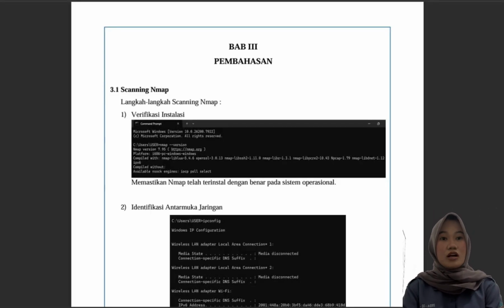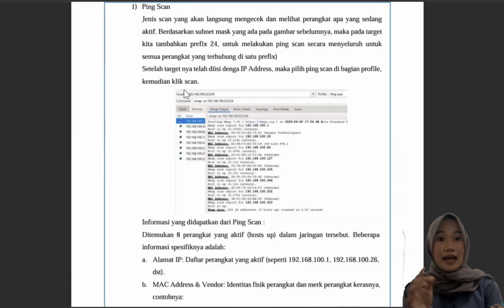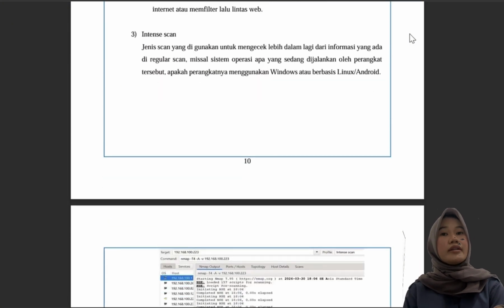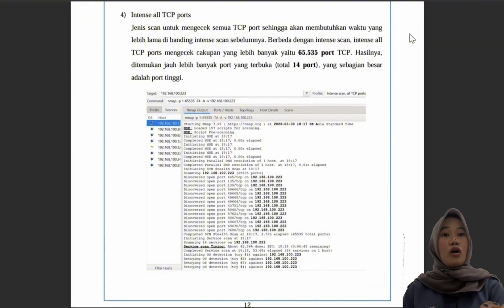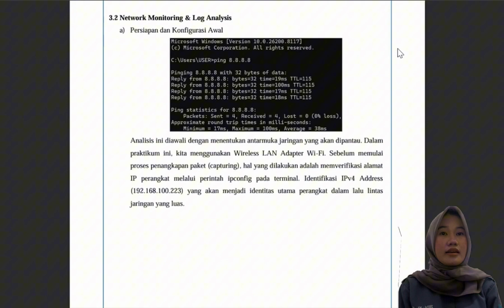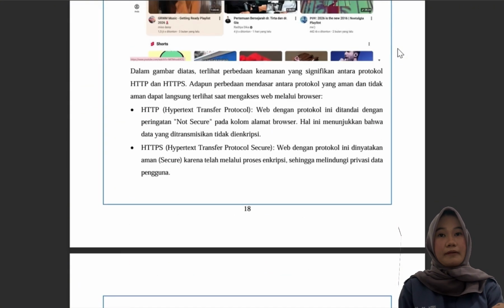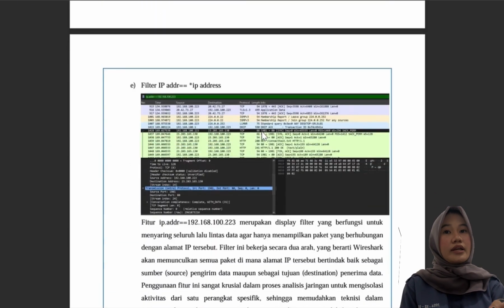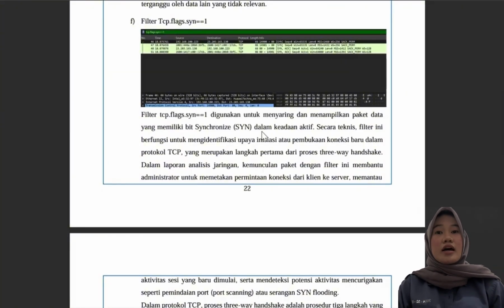202432051_Nailah Amorita_Prak1_B_KJ